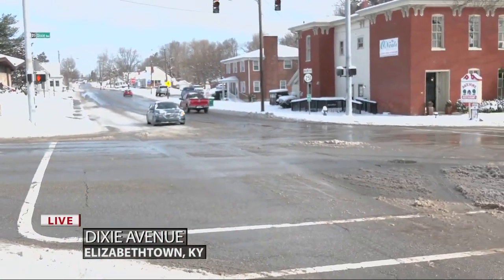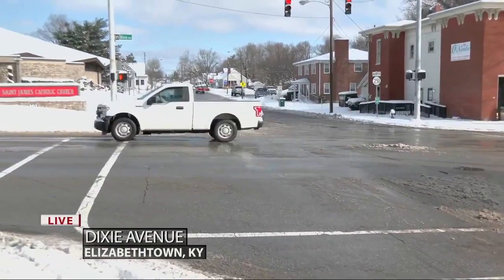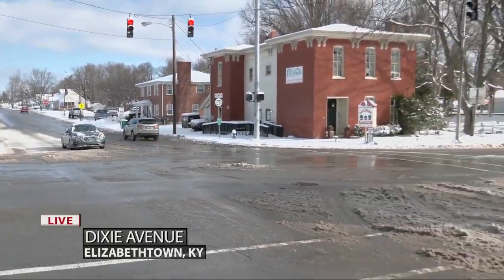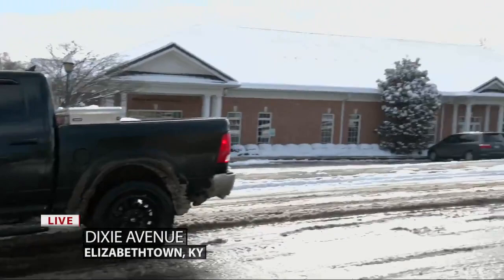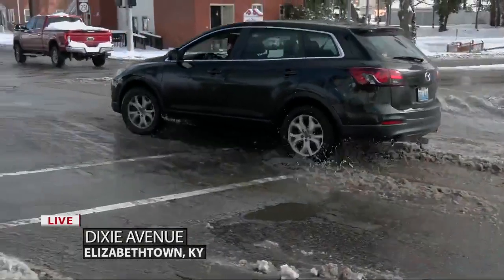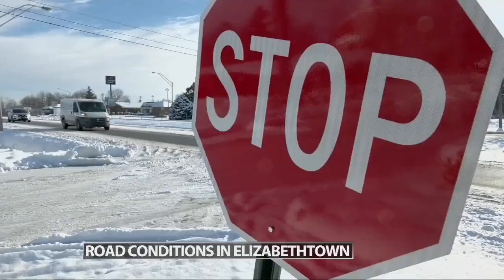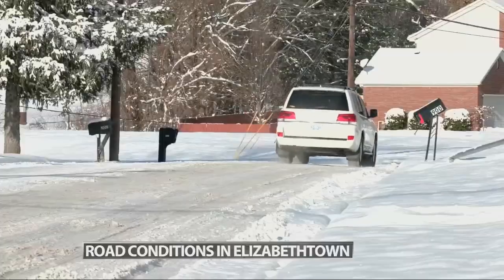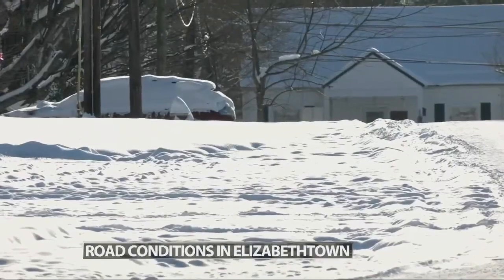Road conditions improving across Kentucky after winter storm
Road conditions across Louisville and central Kentucky quickly improved Friday thanks to sunshine and snow crews, but bitter cold temperatures mean slick roads until a weekend warm-up.

A winter storm moved through Kentucky and southern Indiana on Thursday. The National Weather Service official snow totals ranged from a dusting near Seymour, Indiana, to closer to 8 inches in Bardstown and Elizabethtown, Kentucky.